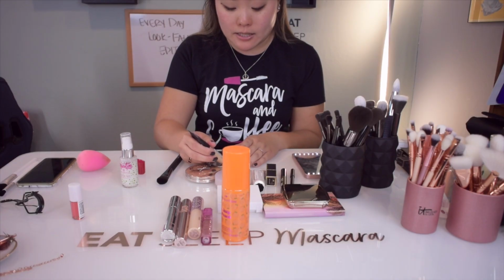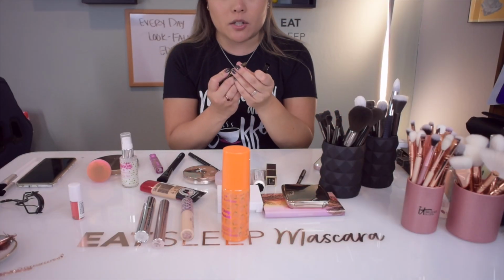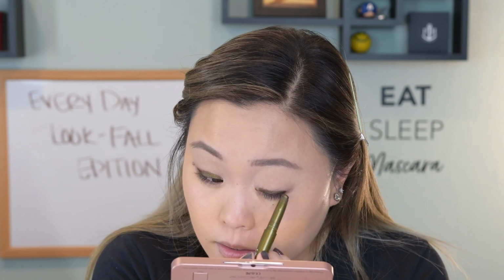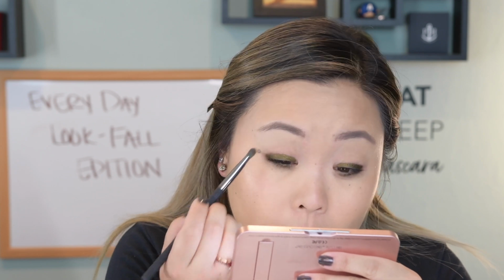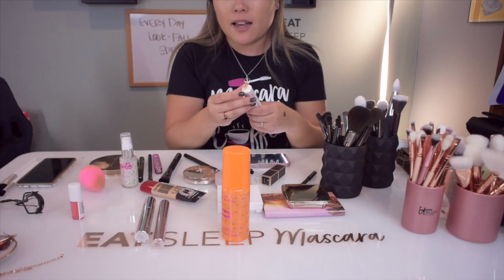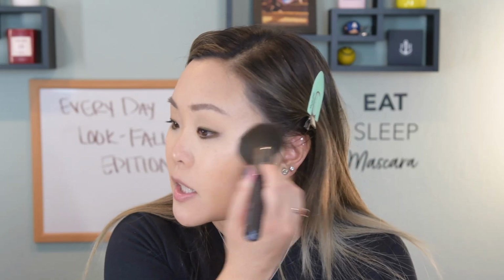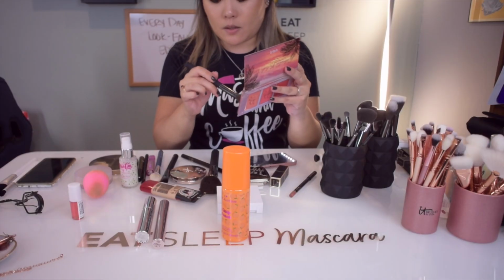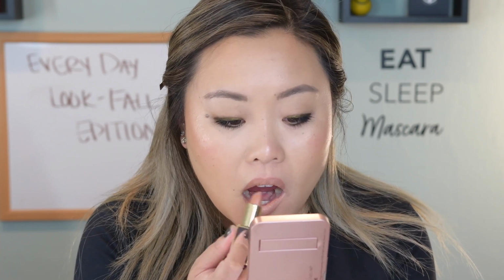Updated Every Day Look Fall Edition | Cream Eyeshadow | EatSleepMascara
Makeup Forever cream eyeshadow sticks are probably going to be some of the longest loves of my life.

Products Used:
Laura Makeup Labs Martini Prep Priming Serum
L’oreal Infallible Pro Matte Foundation in 105 Natural Beige
Tom Ford Brow Sculptor with Refill in Taupe
Kosas Air Brow Eyebrow Gel in Taupe
Makeup Forever Aqua Resist Smoky Shadow in Jungle
Tarte Shape Tape Ultra Creamy in Light-Medium Sand
Vieve Skin Dew
Ciate Watermelon Burst Setting Powder
Kosas Cloud Set Baked Setting & Smoothing Talc - Free Vegan Powder in Cushiony
Hourglass Ambient Lighting Bronzer in Luminous Bronze Light
Alamar Cosmetics Colore Blush Trio in Medium/Tan - Shade: Dulce Sueños
YSL Mascara Volume Effet Faux Cils Flash Primer
Tom Ford Badass Mascara
I Heart Revolution Tasty Peach Mattifying Priming Spray
Vieve Modern Lip Definer in Velvet Sands
Vieve Modern Matte Lipstick in Treasure